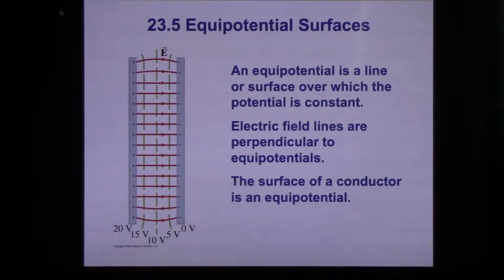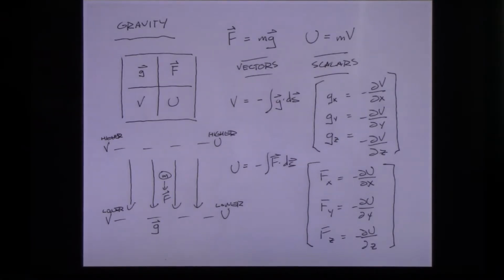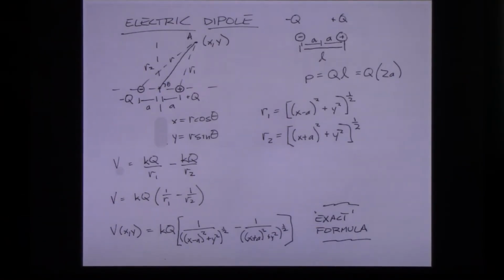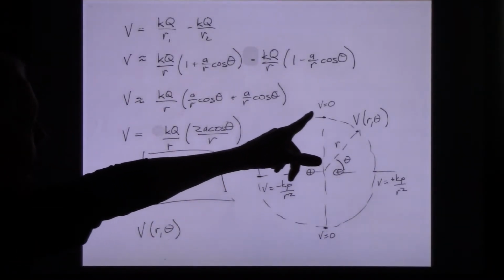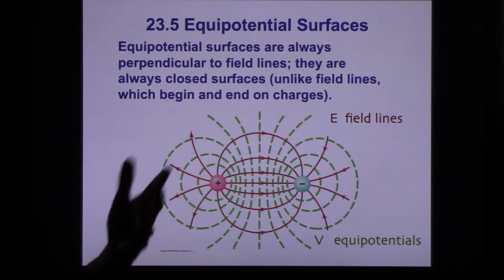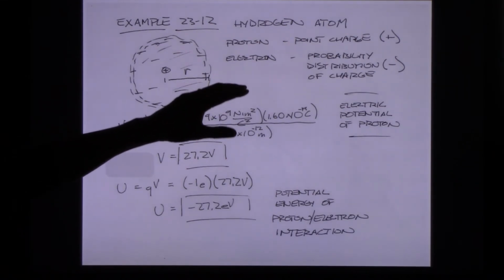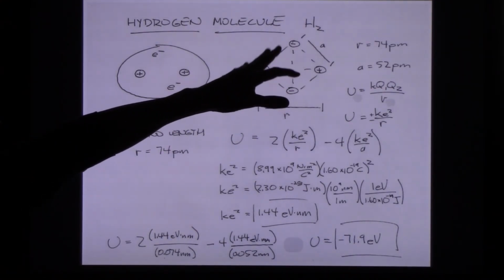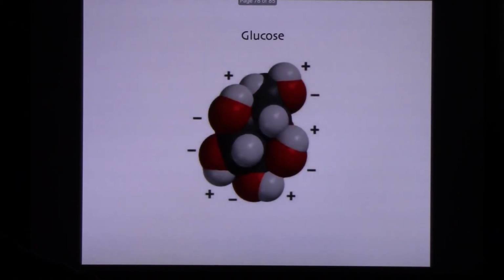Laney College Physics 4B Chapter 23 Lecture 3